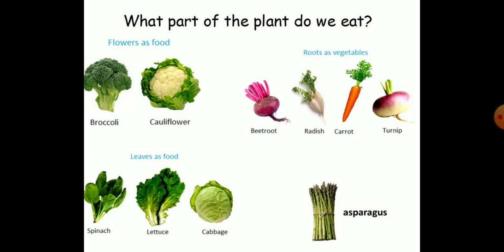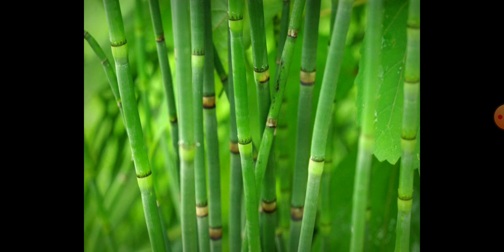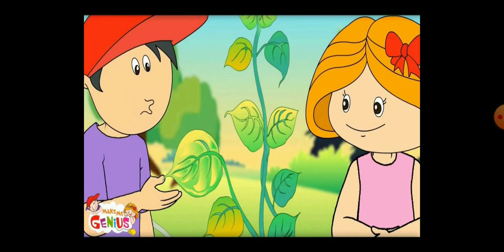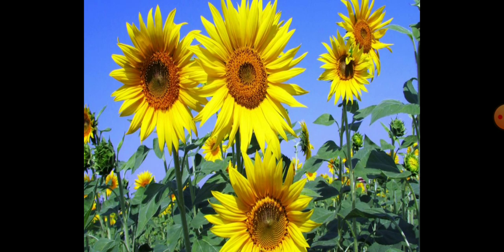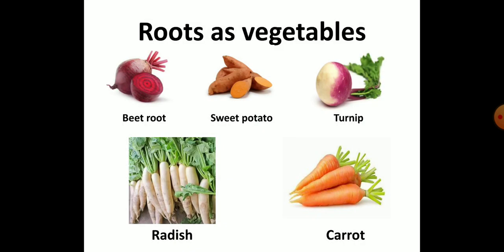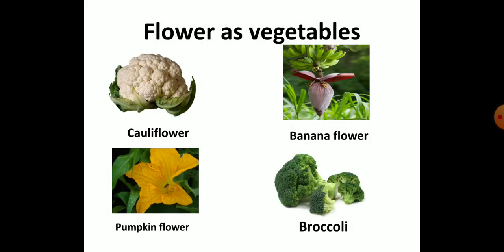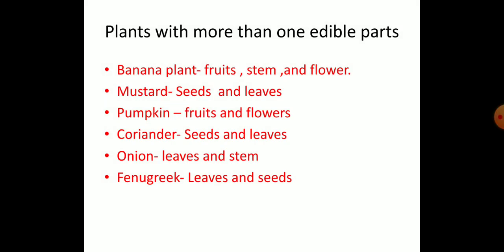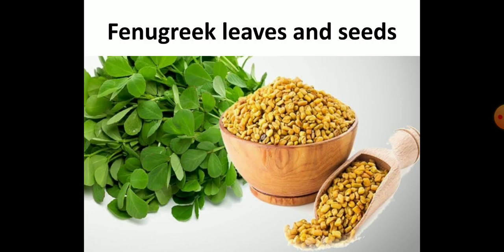Class-6 SCIENCE Ch-food where does it come from? (Topic- Edible parts of plants)